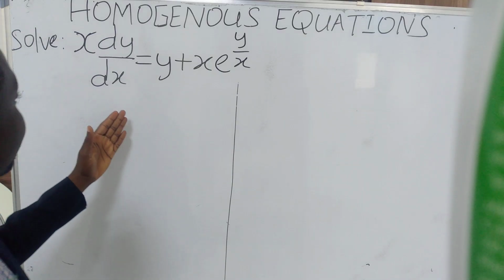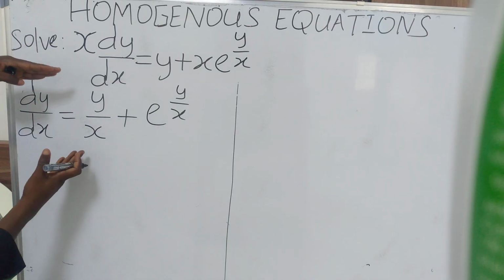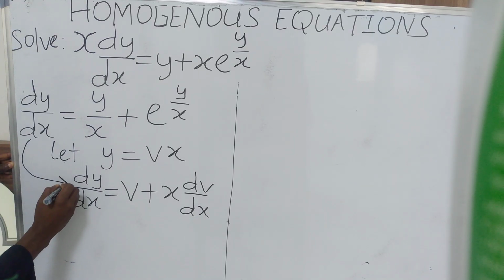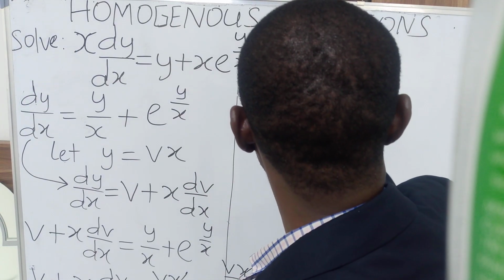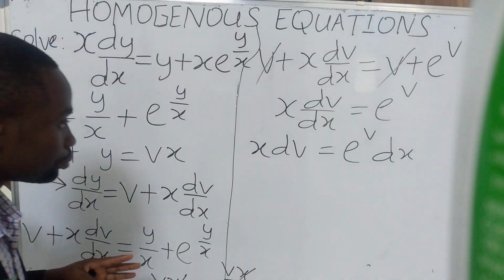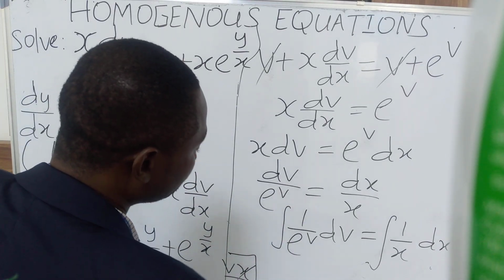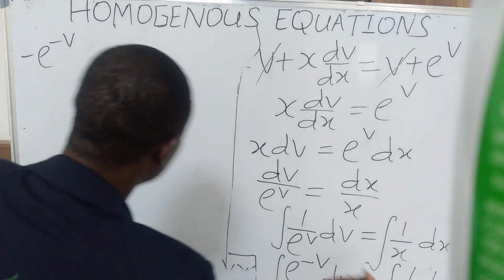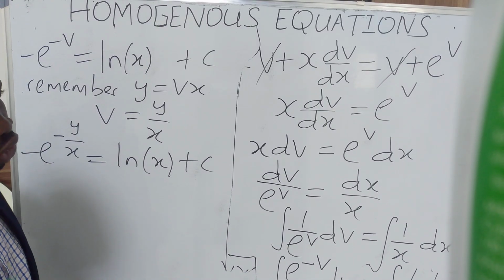A- LEVEL MATHEMATICS WITH AYO (DIFFERENTIAL EQUATIONS)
Solving of differential equation using homogeneous equation.